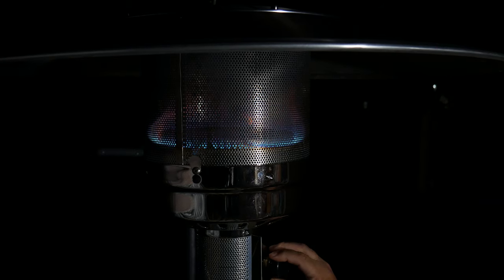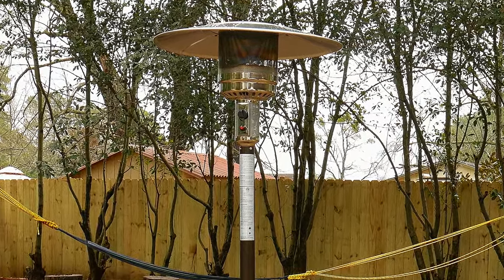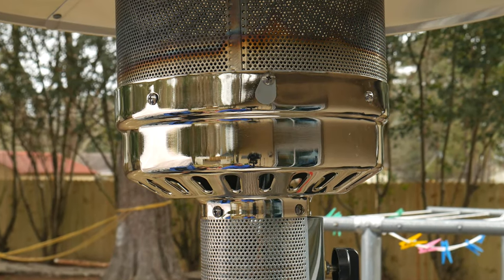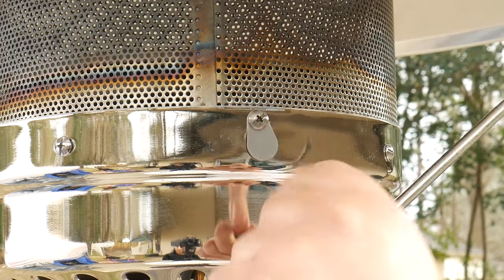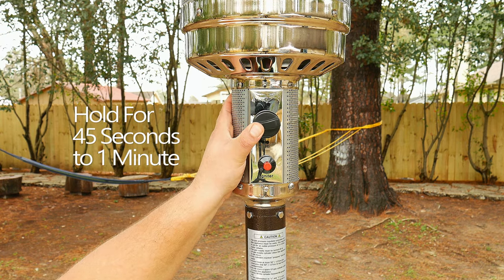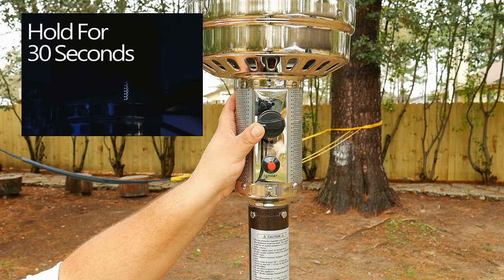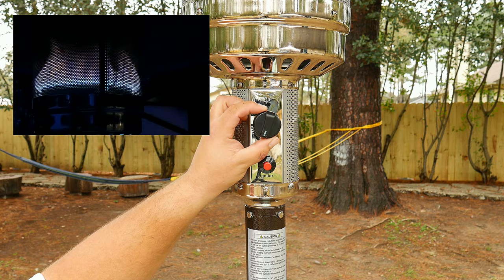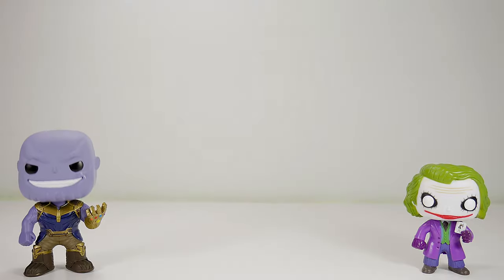How To Light Patio Heater With Lighter or Match Easy Simple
In today's video we are taking a look at How To Turn On Patio Heater With Lighter Easy Simple.

Outdoor patio heater
propane tank
empty spray bottle
dish soap
propane tank gauge
long lighter